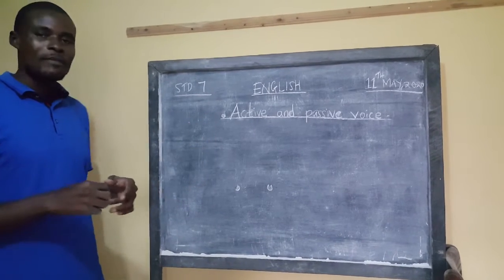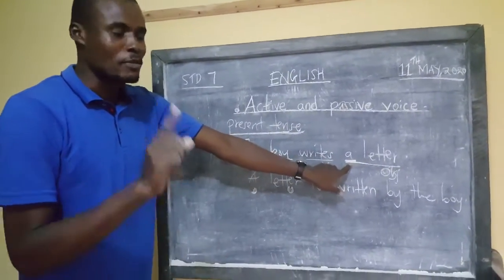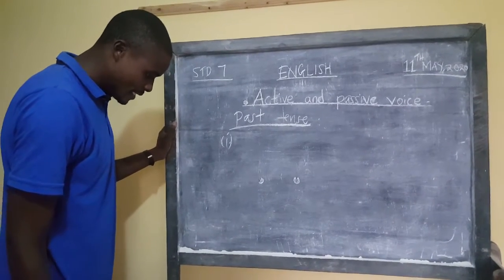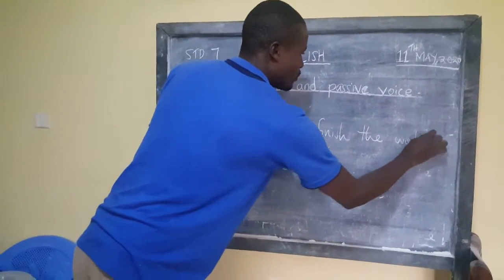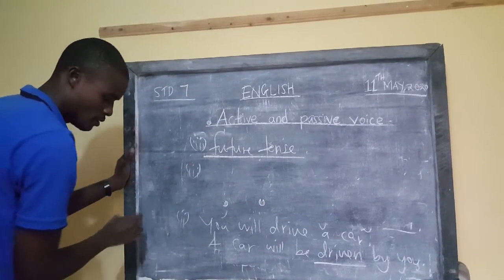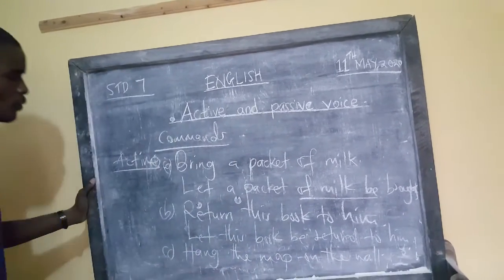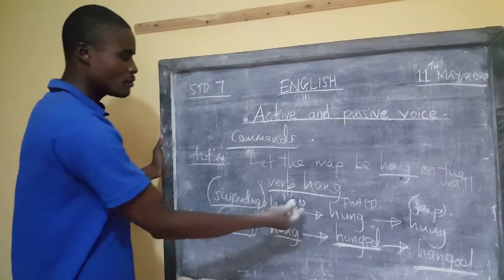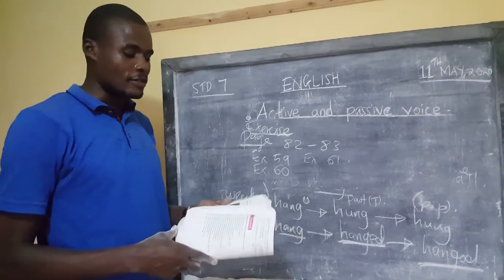English lesson class 7 by Mr Victor Oluk